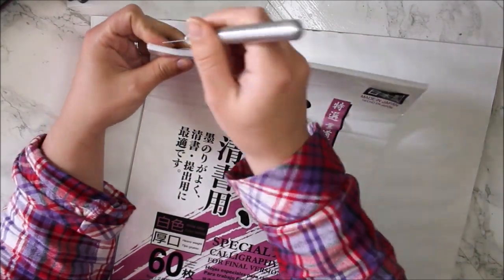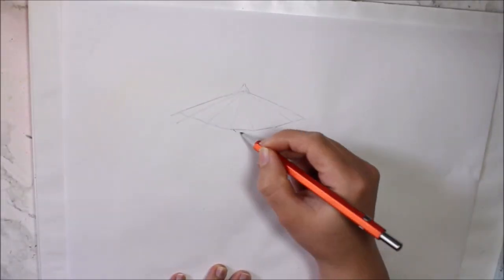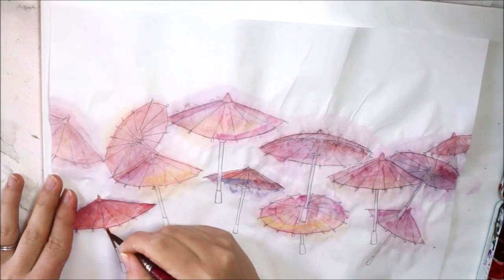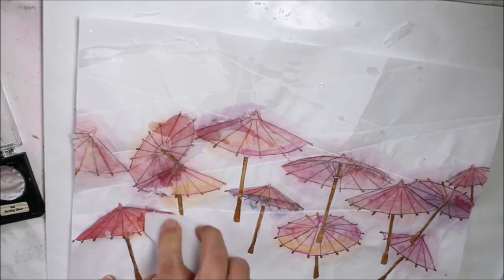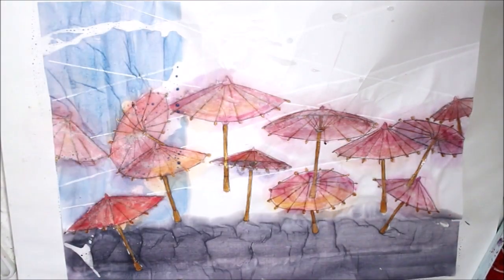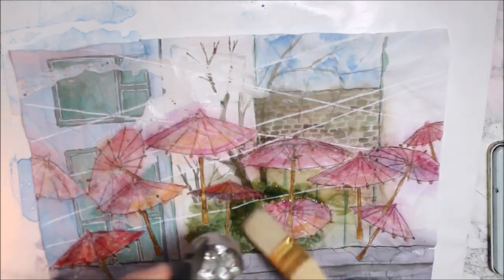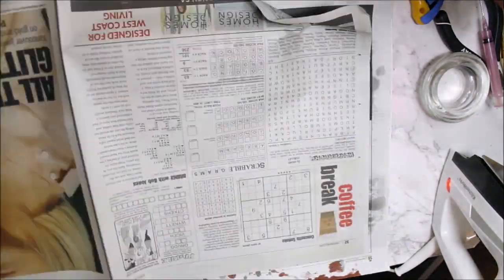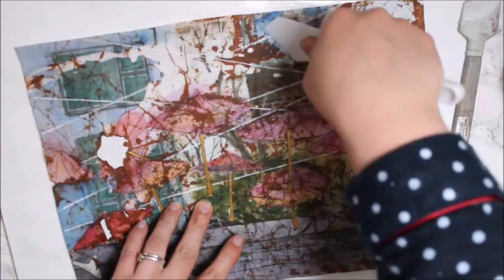How to Suck at (watercolor) Batik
media: watercolour on rice paper, wax, walnut ink